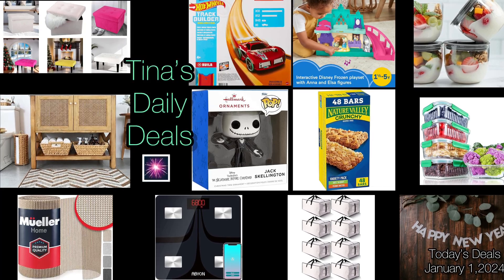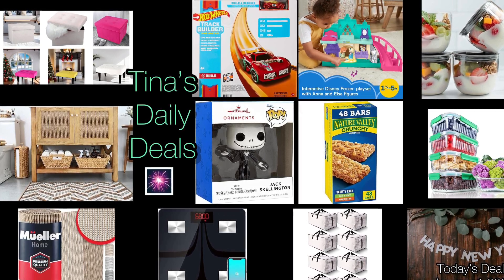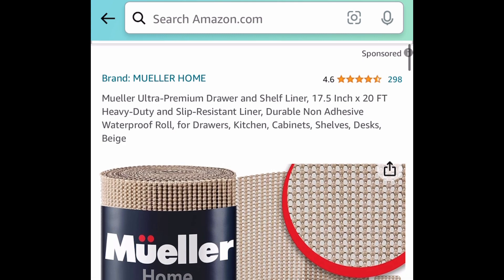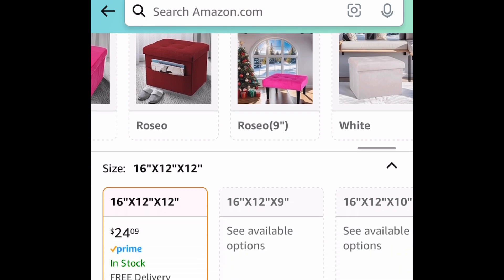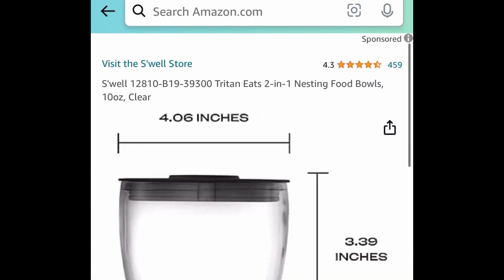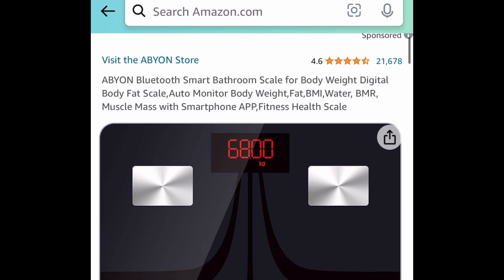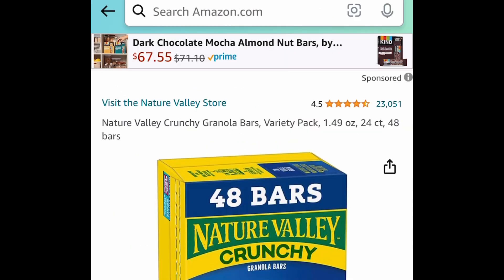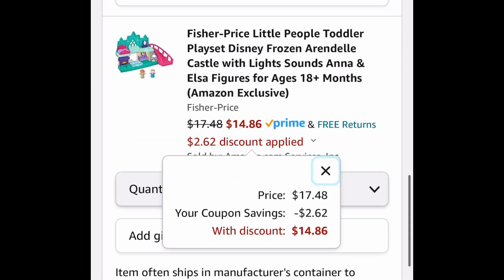Happy New Year Everyone ❤️🥳 Amazon deals with Jack Skeleton Christmas Clearance & more |01/01/24💗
Product links:

Amaz0N

Price drop🚨
2.74 (was 9.99)
Hallmark Disney Tim Burton's The Nightmare Before Christmas Jack Skellington Funko POP! Christmas Ornament

Mueller Ultra-Premium Drawer and Shelf Liner, 17.5 Inch x 20 FT

As low as 14.45 (was 24.09) with: 407VGCY4
Velvet Ottomans

Price drop🚨+ code
19.99 (was 59.99) with: 50MZW3FM
8 Pack Large Strong Moving Bags with Zippers & Carrying Handles

⚡️lightning deal⚡️
14.85 (was 24.99)
4 pack Nesting Food Bowls, 10oz

⚡️ lightning dea ⚡️
21.90
5 pcs Glass Food Containers

Requested item 💗
14.99 (was 29.99)
Bluetooth Smart Bathroom Digital Scale

2 Pack, Trapezoid Wicker Basket with Handles

Price drop🚨
8.22
Nature Valley Crunchy Granola Bars, Variety Pack, 1.49 oz

23.99 (was 54.97)
Hot Wheels Car and Mega Track

Fisher-Price Little People Frozen Playset Arendelle Castle with lights